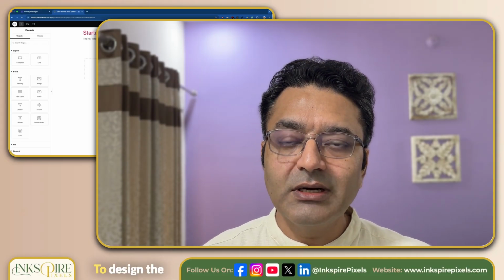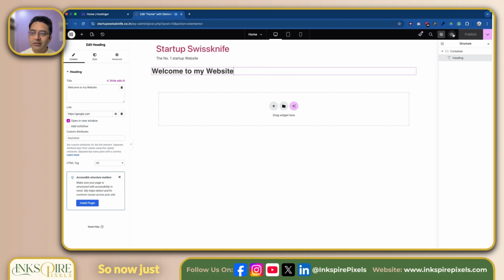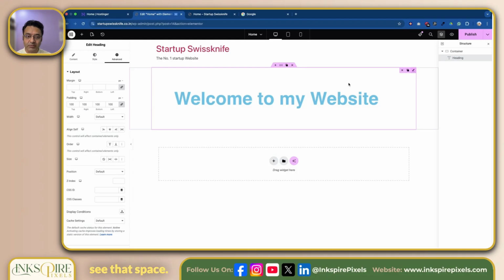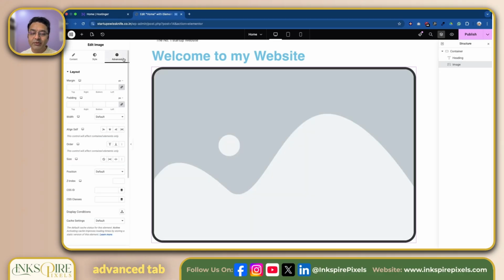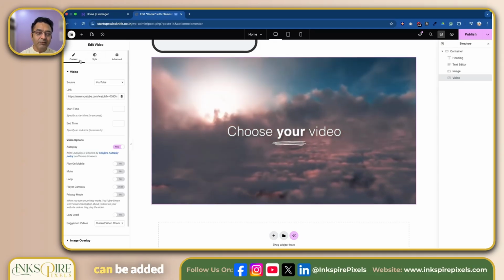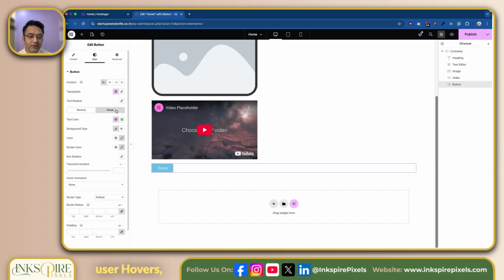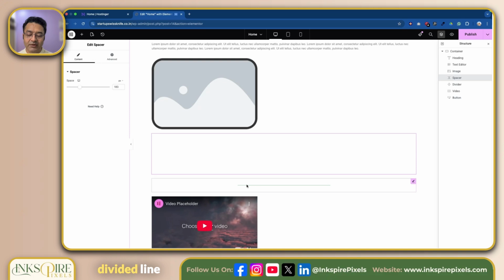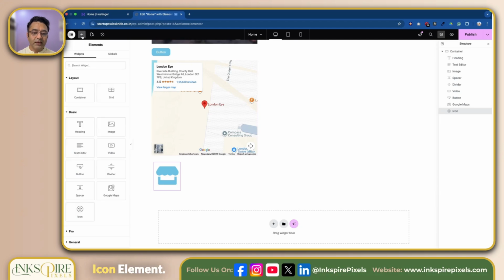Master All 9 Elementor Basic Elements - Complete Tutorial for Beginners (2026)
🚀 Elementor Elements Overview  Basic Elements

Learn how to use all Elementor basic elements to build professional websites WITHOUT Elementor Pro! This complete tutorial covers every basic element with step-by-step demonstrations.

In this video, you'll discover how to use Heading, Text Editor, Image, Video, Button, Divider, Spacer, Google Maps, and Icon elements to create stunning web pages. Perfect for beginners who want to master Elementor's core functionality!

🎯 What You'll Learn:

 • ✅ Understanding the difference between Elements and Containers
 • ✅ Complete breakdown of all 9 Elementor basic elements
 • ✅ How to customize each element using Content, Style & Advanced tabs
 • ✅ Creating professional buttons with hover effects
 • ✅ Adding interactive headings with clickable links
 • ✅ Embedding videos from YouTube, Vimeo & self-hosted sources
 • ✅ Using Google Maps for location-based pages
 • ✅ Styling icons with colors, animations & hover effects
 • ✅ Understanding margin vs padding for perfect spacing
 • ✅ Building complete pages using only free basic elements

⏱️ VIDEO TIMESTAMPS

00:00 - Introduction to Elementor Basic Elements
00:30 - Understanding Elements vs Containers (The House Analogy)
02:35 - What Are Elementor Basic Elements?
03:05 - HEADING ELEMENT
11:06 - IMAGE ELEMENT
13:39 - TEXT EDITOR ELEMENT
15:43 - VIDEO ELEMENT
18:28 - BUTTON ELEMENT
22:54 - DIVIDER ELEMENT
24:38 - SPACER ELEMENT
25:20 - GOOGLE MAPS ELEMENT
26:53 - ICON ELEMENT
29:05 - Conclusion & Call to Action